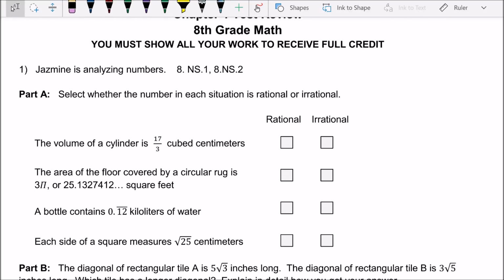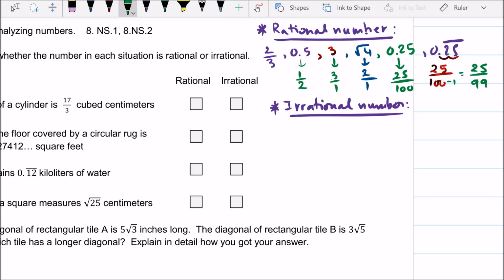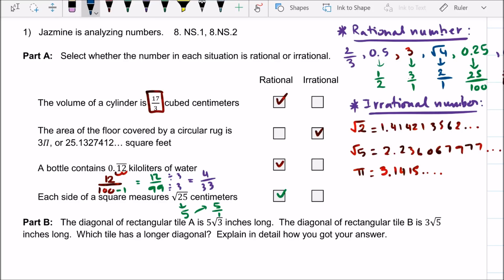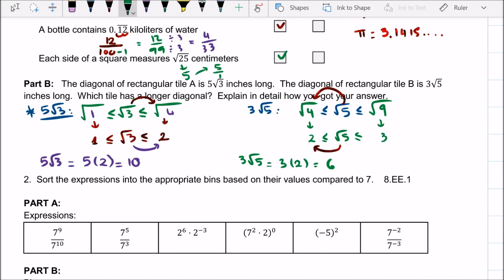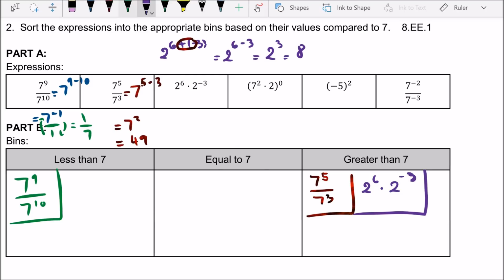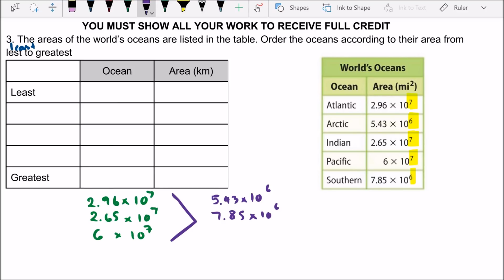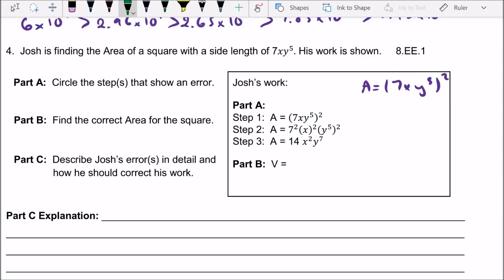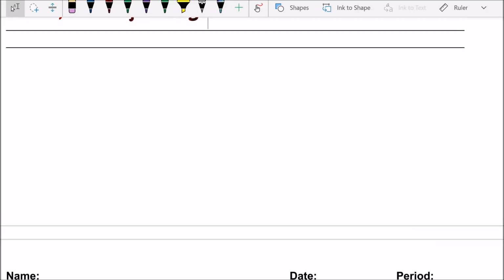8th Grade Math Chapter 1 Test Review Part 1